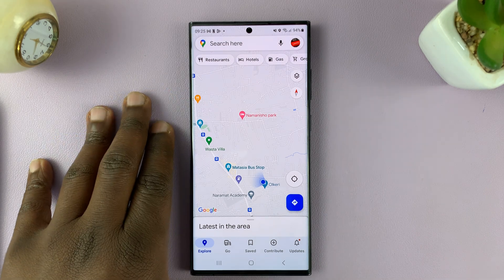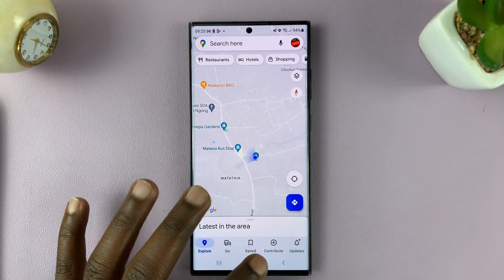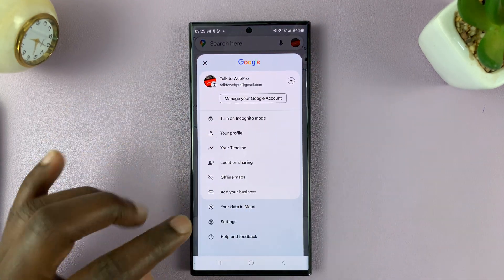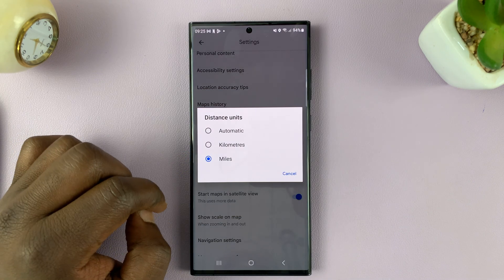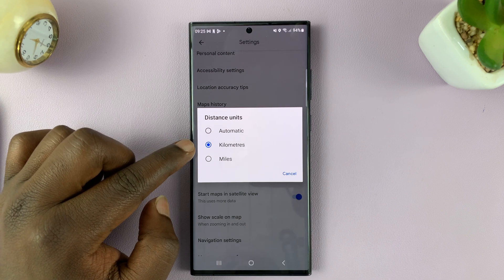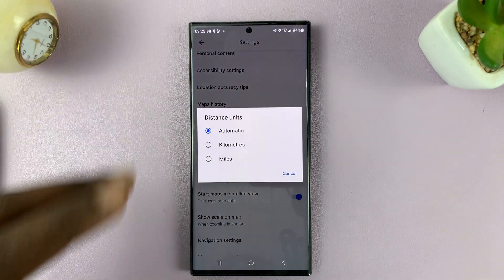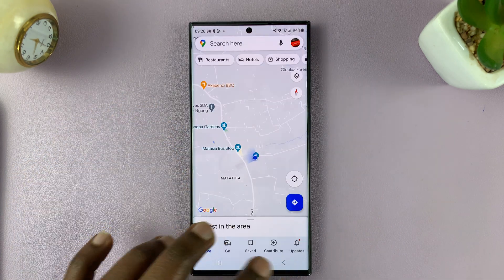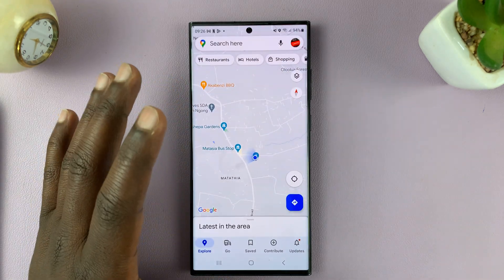How To Switch Between Kilometers & Miles On Google Maps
Learn how to switch between kilometers and miles on Google Maps.

Switching between kilometers and miles on Google Maps is a simple process that can greatly enhance your navigation experience. Whether you're more comfortable with metric or imperial units, Google Maps allows you to seamlessly toggle between them, ensuring that you have accurate distance and direction information for your journeys.

In this tutorial, you'll learn the necessary steps to switch between kilometers and miles on Google Maps. To do so:

Launch Google Maps
Tap on the profile icon at the top
Tap on Settings
Scroll and tap on Distance Units
Choose the desired option

Galaxy S23 Ultra DUAL SIM 256GB 8GB Phantom Black:

Google Pixel Tablet:

Cell Phone Tripod Adapter